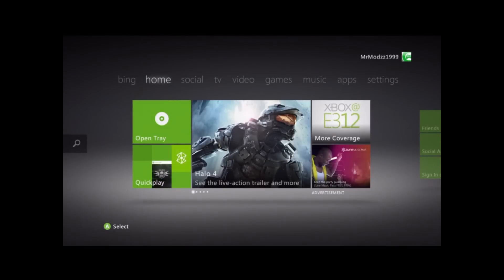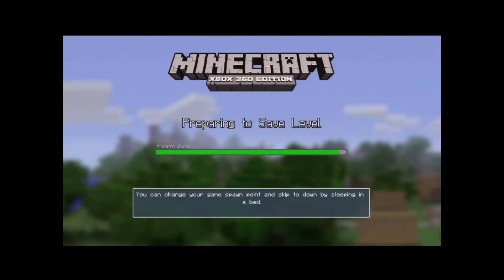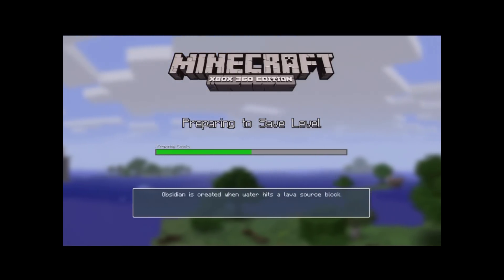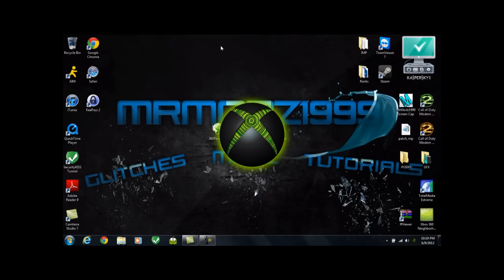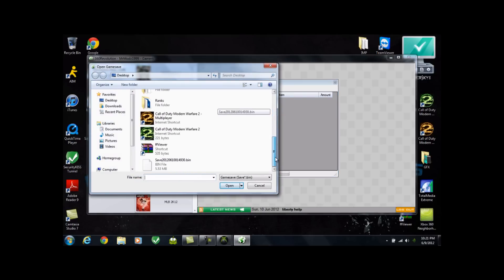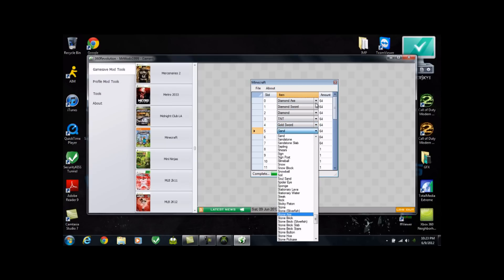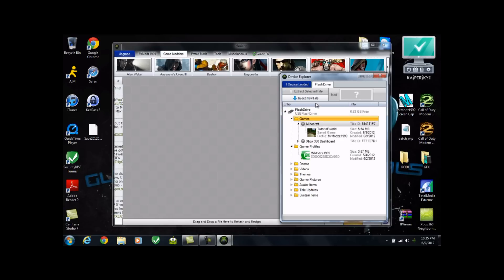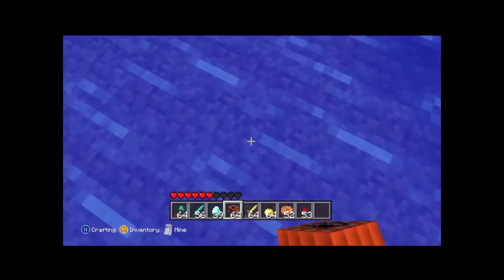How to Mod your Minecraft Inventory With a USB! (Xbox 360)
This tutorial will show you how to mod your inventory on Minecraft for the Xbox 360.